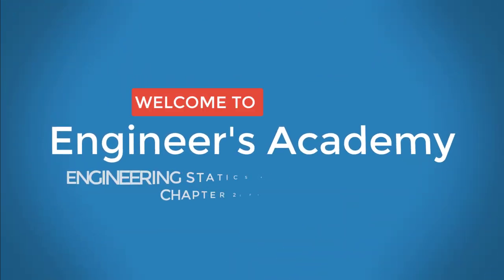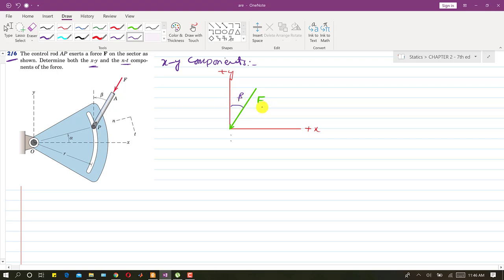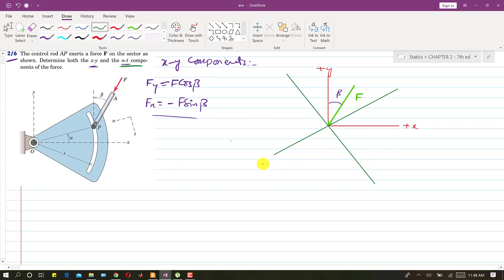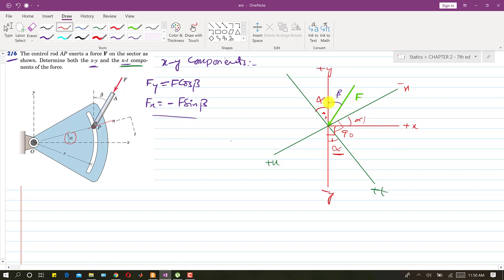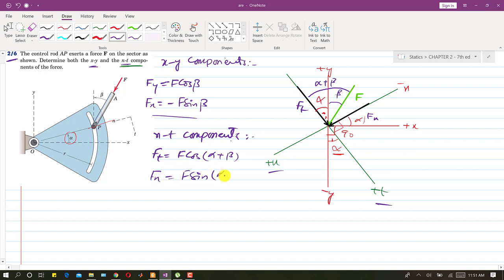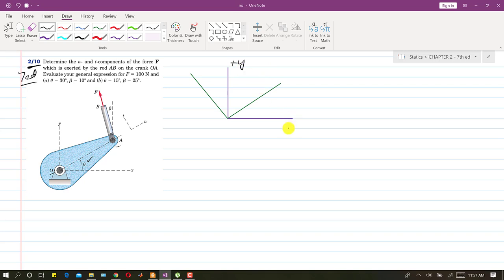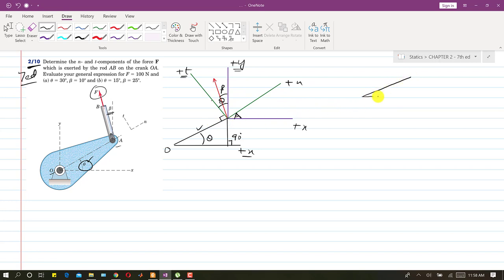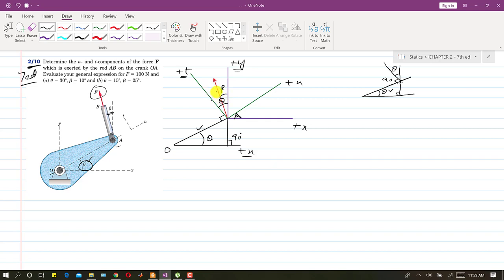STATICS | Chapter 2 | P2-6 & P2-10 | 7th Edition | Rectangular Components | Engineers Academy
Force Components
Rectangular Components
P2-6 & P2-10
7th Edition
2/6 The control rod AP exerts a force F on the sector as shown. Determine both the x-y and the n-t components of the force.

2/10 Determine the n- and t-components of the force F which is exerted by the rod AB on the crank OA.